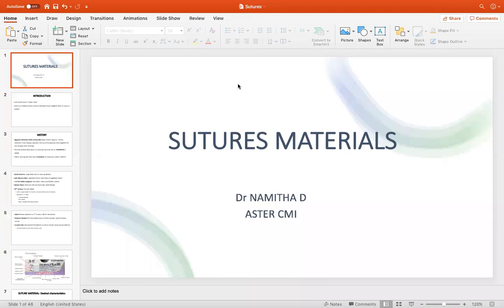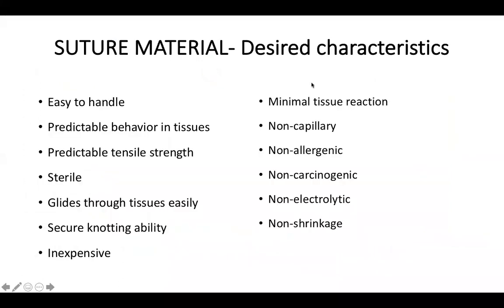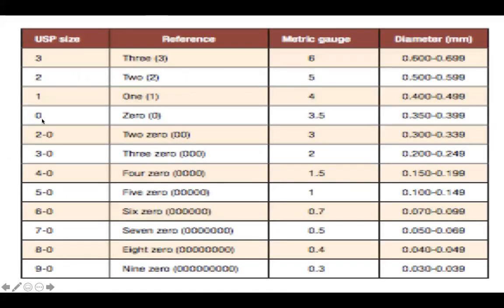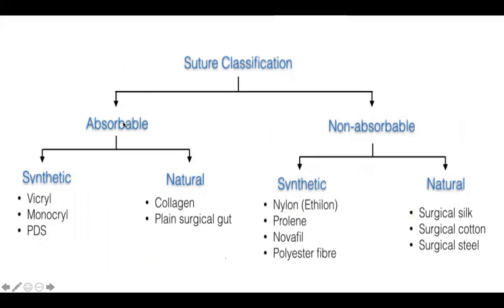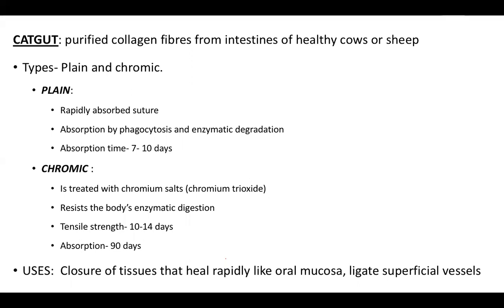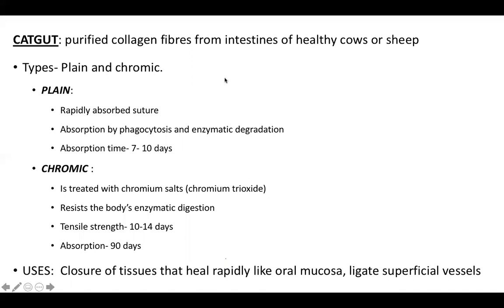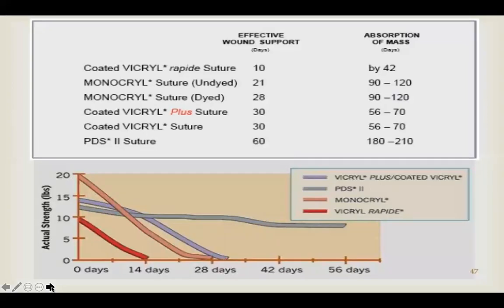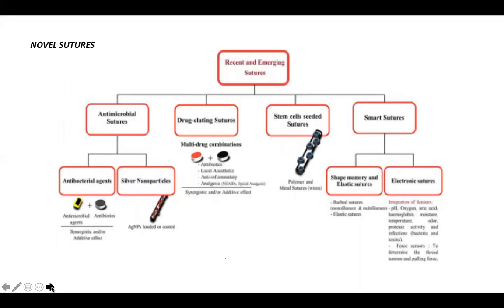Suture Materials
Faculty lecture by Dr Namitha D,  Aster CMI Hospital